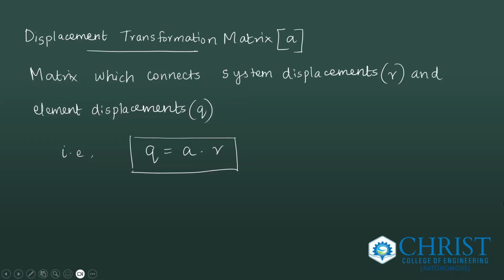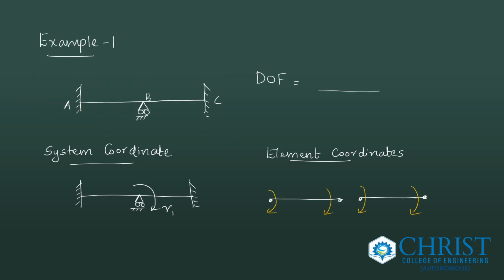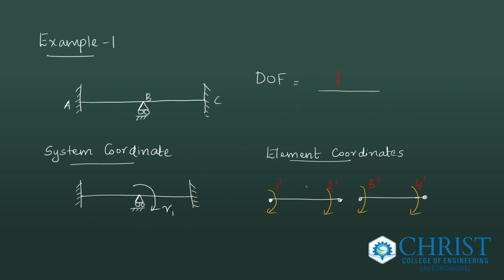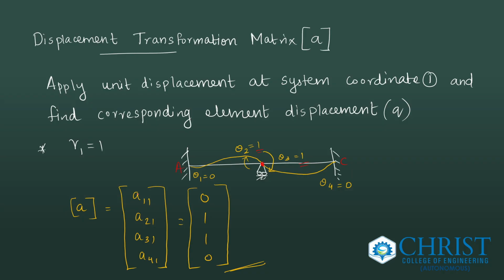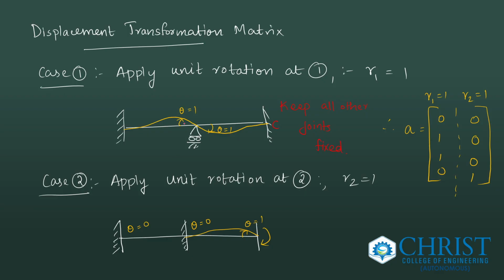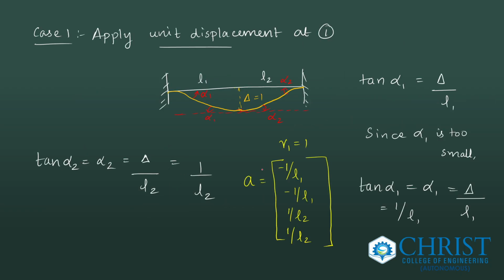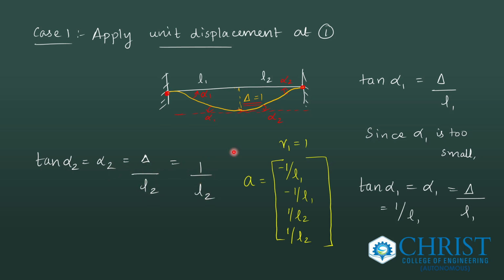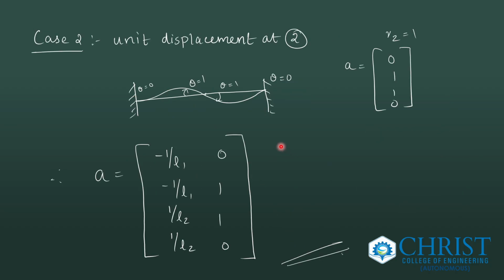Displacement Transformation Matrix - Stiffness Method (Module 4) - SA II